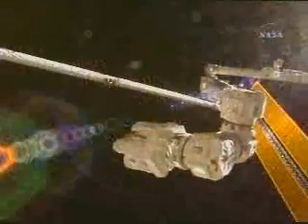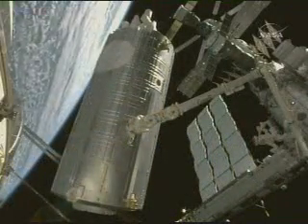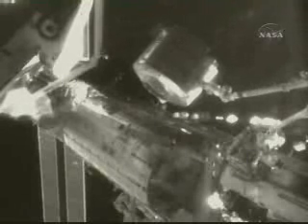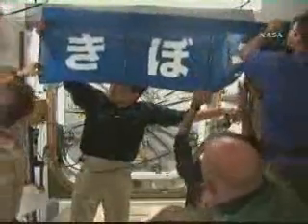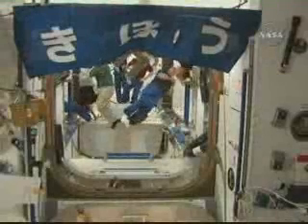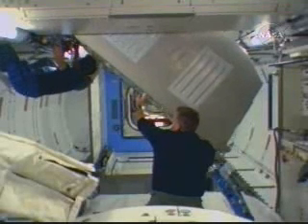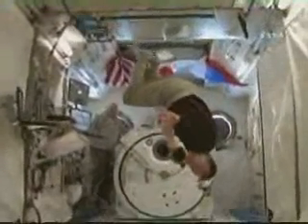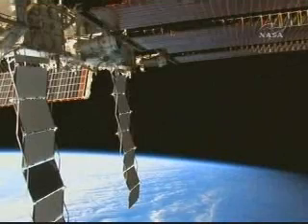ISS 10th Anniversary 3of3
International Space Station 10th Anniversary